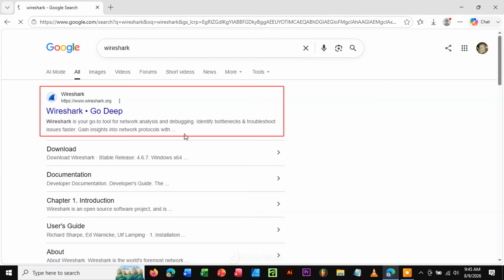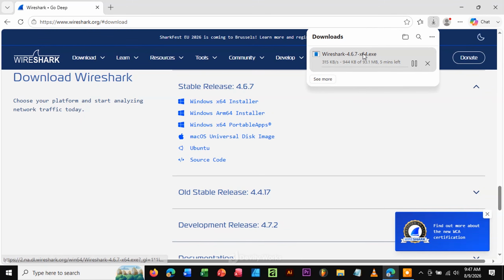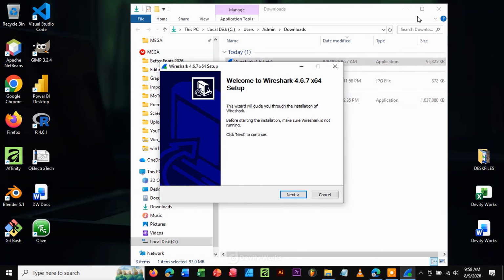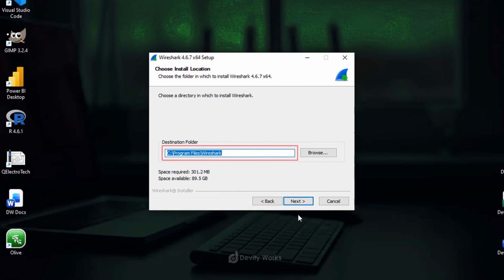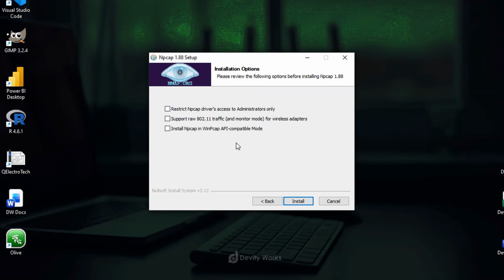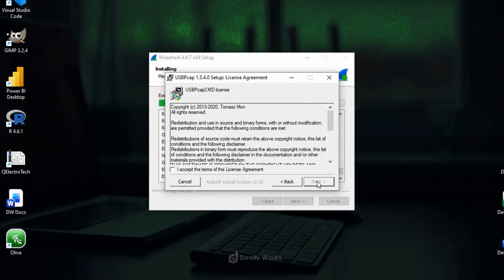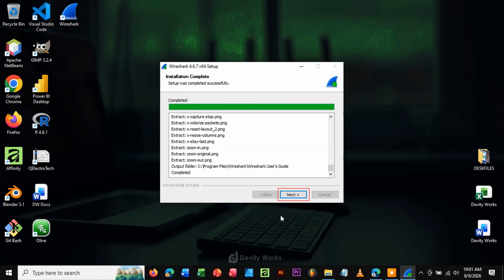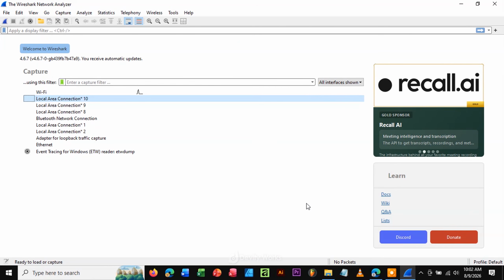How to Download and Install Wireshark 4.6.7 on Windows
How to Download and Install Wireshark on Windows. This video shows how to download Wireshark and install Wireshark on Windows. Follow this Wireshark installation guide to download Wireshark for Windows and install it on your Windows PC.

In this tutorial, you will see how to:
- Download Wireshark for Windows
- Install Wireshark on Windows PC
- Install Npcap during Wireshark setup
- Install USBPcap if needed
- Open Wireshark after installation

Whether you are using Windows 10 or 11, this guide makes the Wireshark download and installation process simple and easy to follow.

If you are looking for how to download and install Wireshark on Windows, how to install Wireshark on Windows, or Wireshark download for Windows, this tutorial will guide you through the complete process.

CHAPTS:
00:00 Wireshark Installation Guide for Windows
00:09 How to Download Wireshark for Windows
00:35 How to Install Wireshark on Windows
01:11 Wireshark Installation Setup and Components
01:36 Install Npcap and USBPcap in Wireshark
02:46 Complete Wireshark Installation on Windows
03:02 Open Wireshark and Capture Network Traffic